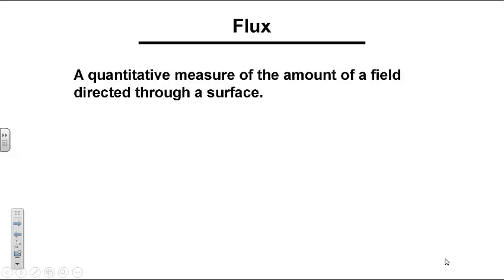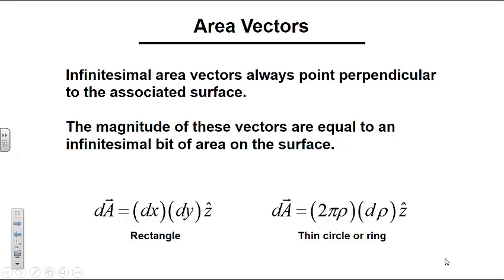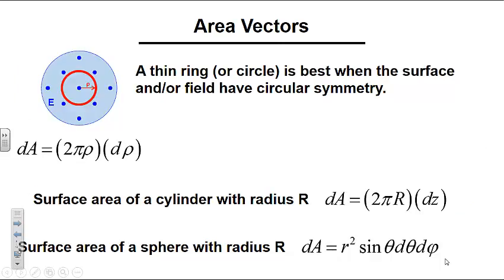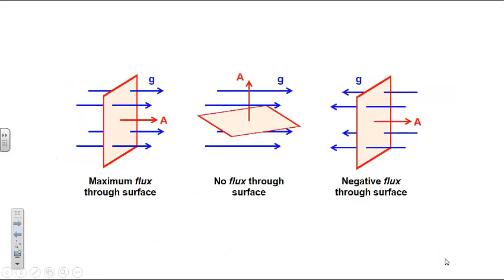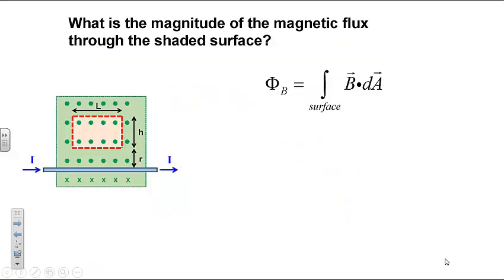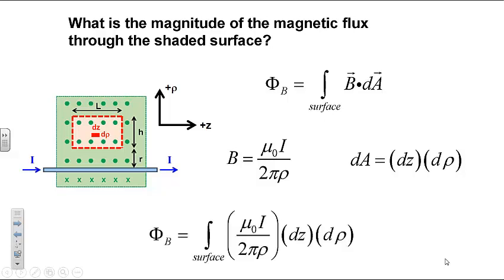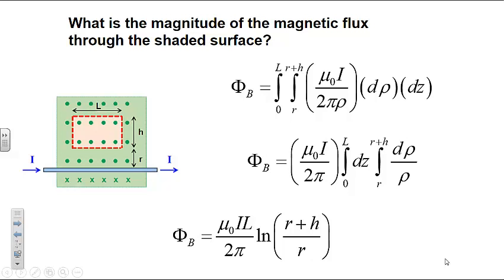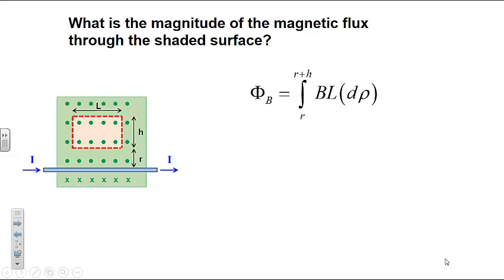Flux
How to calculate gravitational flux, electric flux, and magnetic flux.